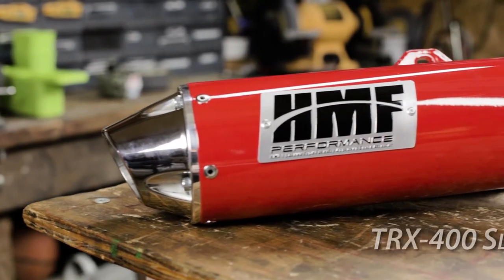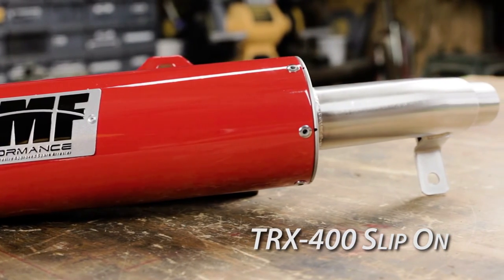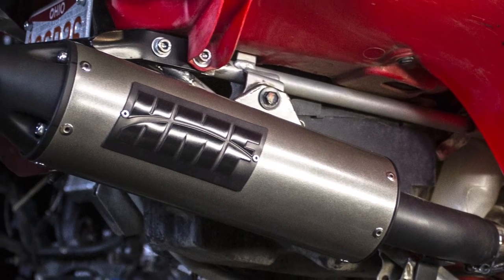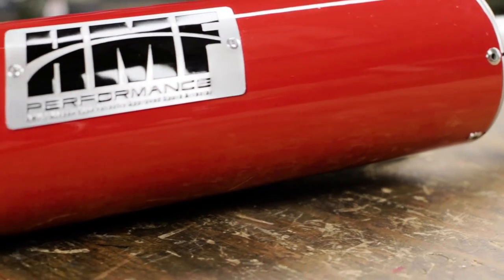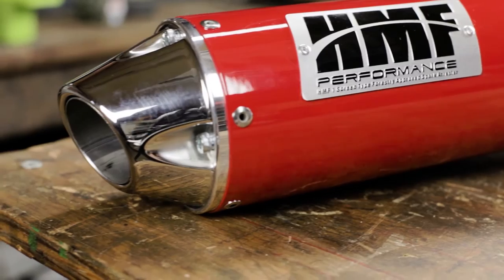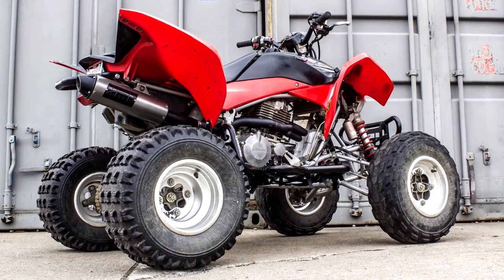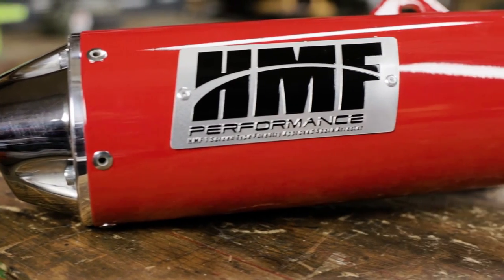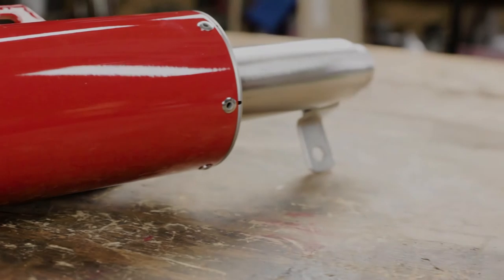Honda TRX400 EX | HMF Exhaust Systems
It's a legend, really.  Since it's origin in 1999, the Honda 400EX has been a staple of the ATV industry.  With the proper jetting, the exhaust lineup from HMF takes that legendary power and increases by up to 20%.  The exhaust tone gets an aggressive face lift, and the 2 year manufacturer warranty only adds to that Honda durability.  Available as a Slip On, Full, or MX System, HMF after market exhausts add the performance you crave, while adding a whole new life to the old reliable 400EX.